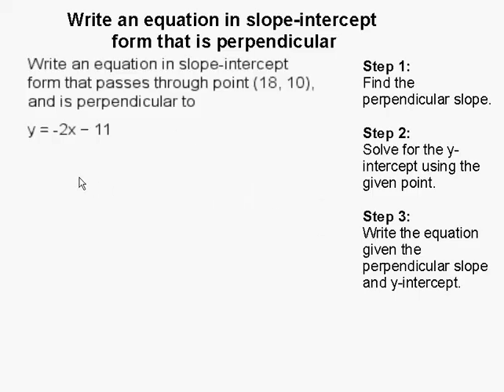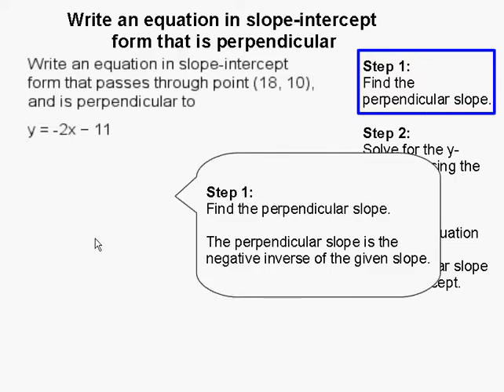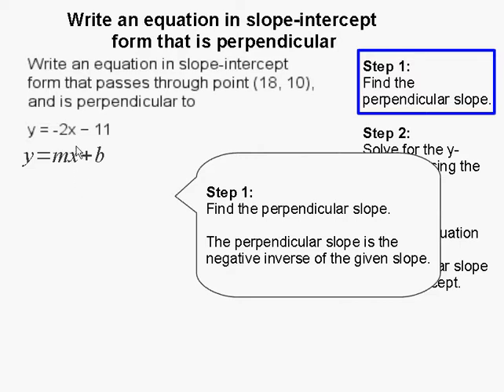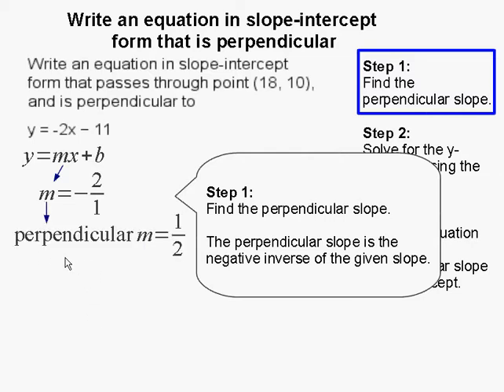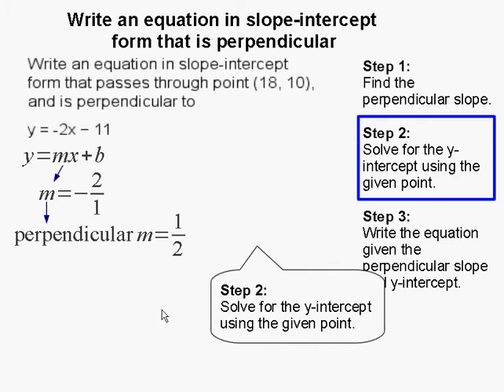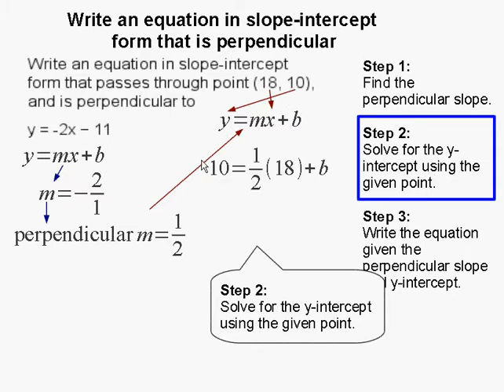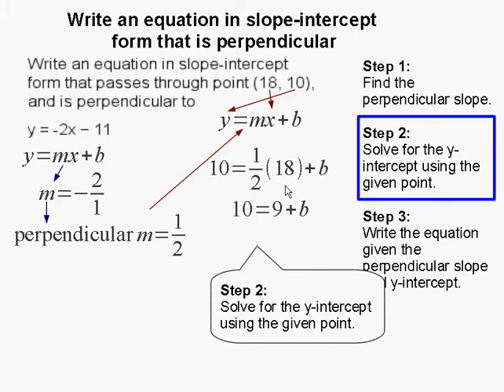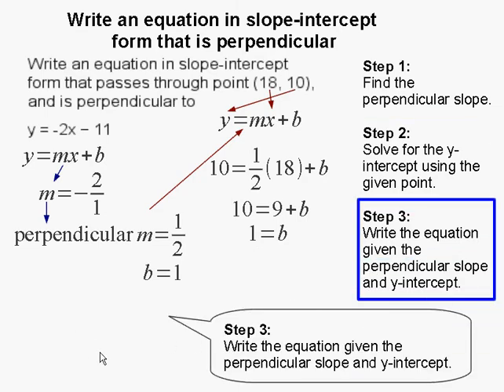Write an equation in slope-intercept form that is perpendicular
- How to Write an equation in slope-intercept form that is perpendicular.  For more practice and to create math worksheets, visit Davitily Math Problem Generator